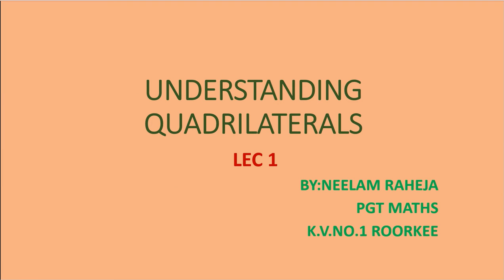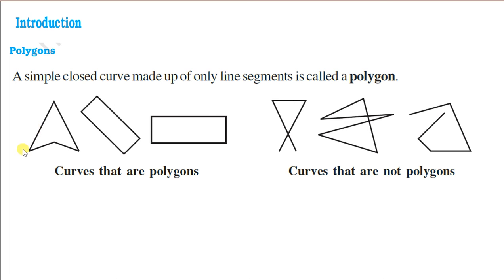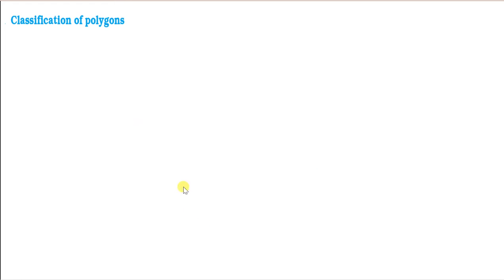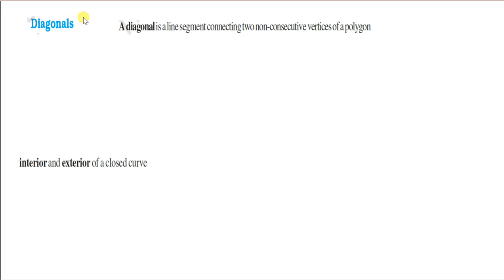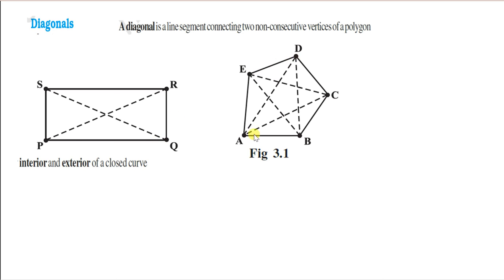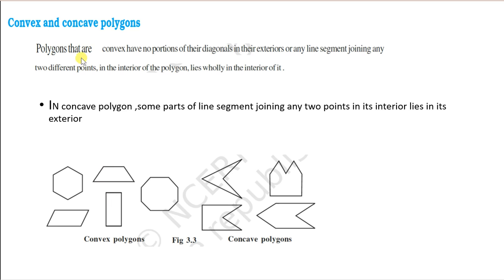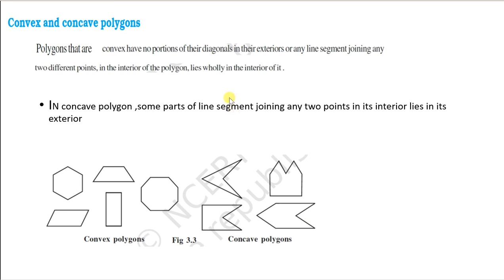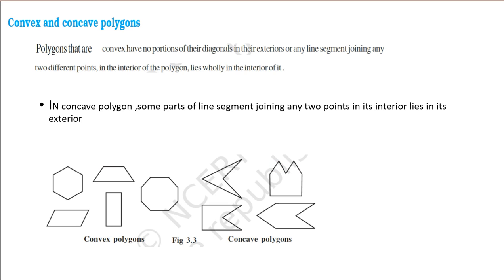VIII QUADRILATERALS LEC 1 BY NEELAM RAHEJA